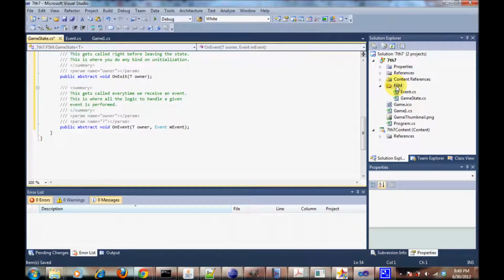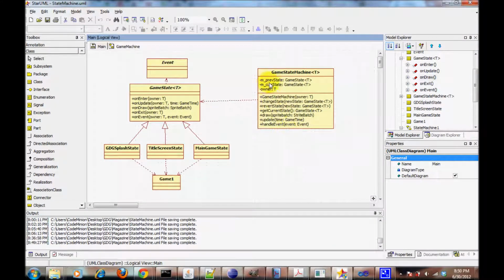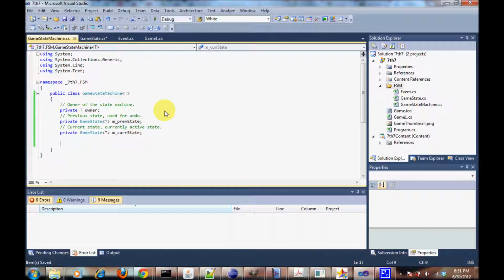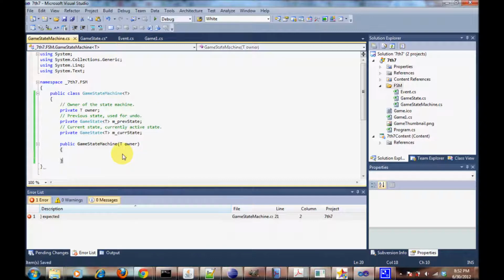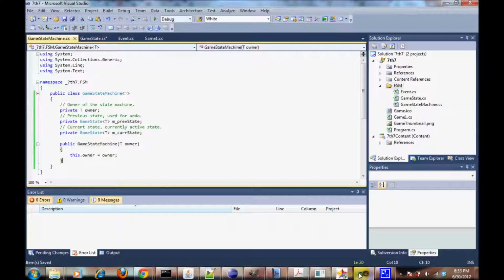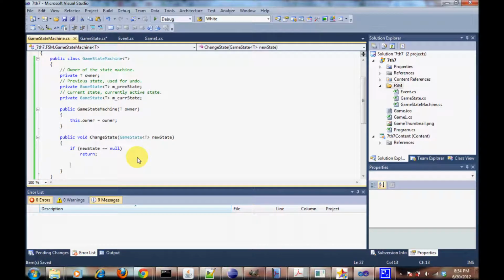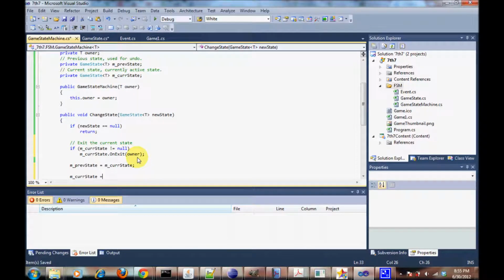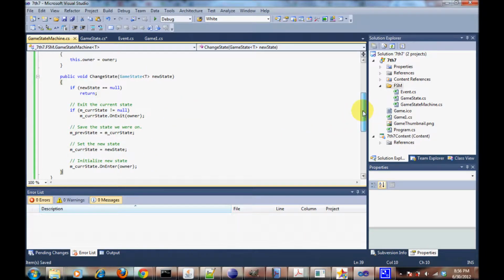Game Loop: Issue 2 - FSM 1/3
Game Loop: Season 1, Issue 2 - Finite State Machine 1 of 3.

FREE monthly magazine that teaches you how to build video games.